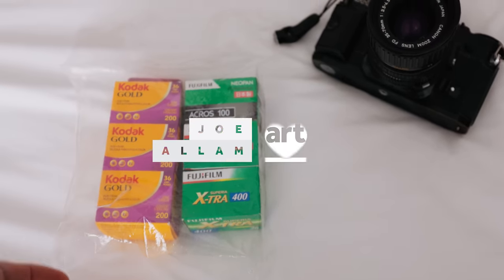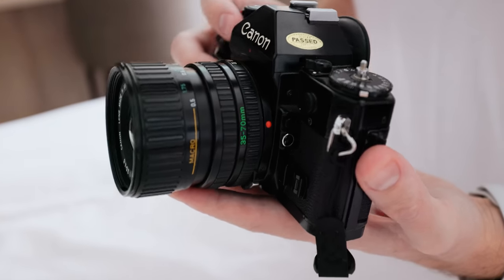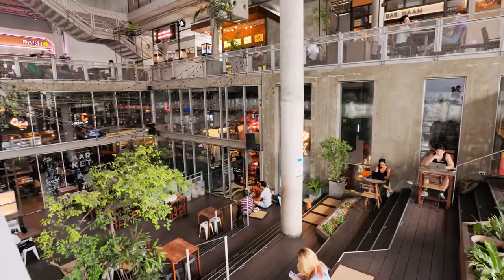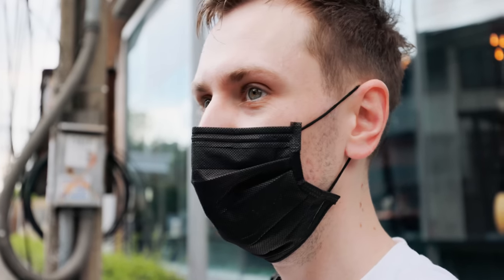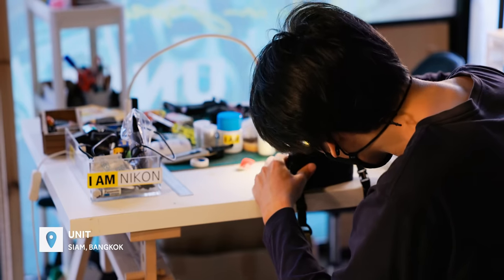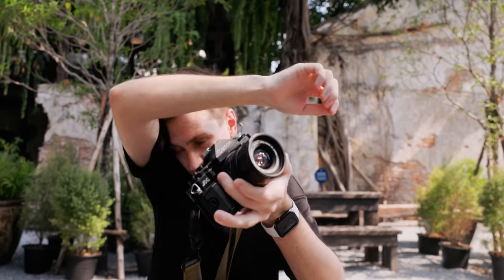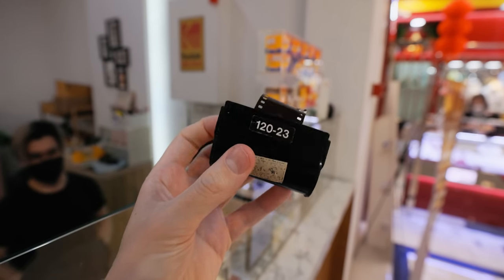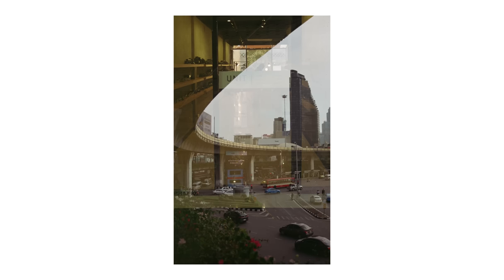FILM PHOTOGRAPHY in THAILAND — getting started…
Trying some film photography with the Canon A-1 in Bangkok, Thailand
MUSIC
Fantasy by Indoorcat
Do it all Again by Indoorcat
Running out of View by Cossy
— first month free with code: JOEALLAM

It's been 15 years since I last properly tried film photography; back when I was at college.

I've been meaning to pick up an analogue camera and take some film for a very long time, but I haven't been able to prioritise it until now. This video is a collection of various scenes and a few technical setbacks we had with the camera, whilst out and about in Bangkok, Thailand.

It's a fairly raw vlog in nature, but I'm really enjoying the refreshing feel of trying something different. Even with the damaged film, I'm really happy with the results and how everything turned out. I'll definitely be trying film photography more frequently on the channel going forward!

Shout out to Unit Camera Store and Little Dragon Film for helping us out during this trip!

Thanks again to everyone who's filled out my audience feedback recently — you have no idea just how helpful it's been!

If you'd like to submit a quick 5-minute response, you can do so

HOW I MAKE MY CONTENT
VIEW ALL MY CAMERA GEAR